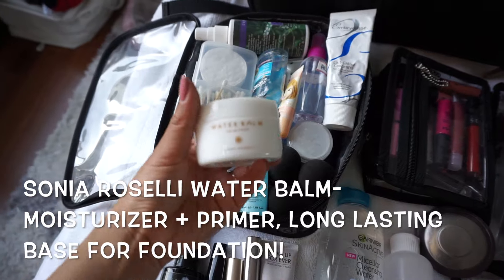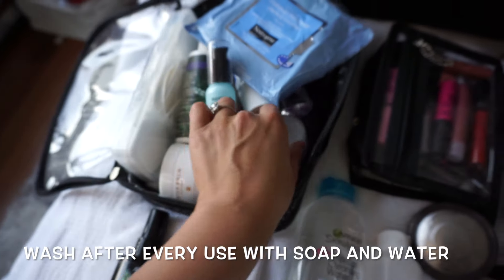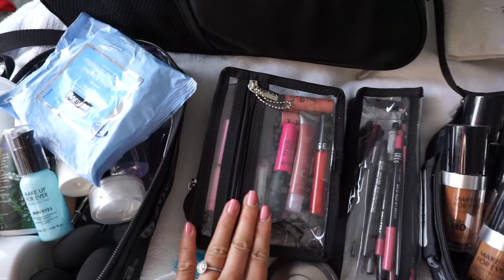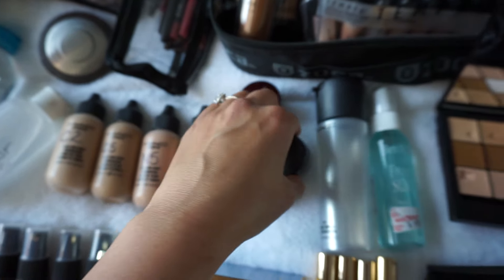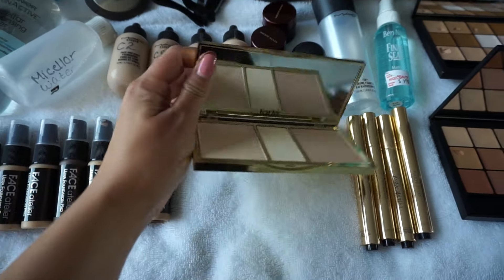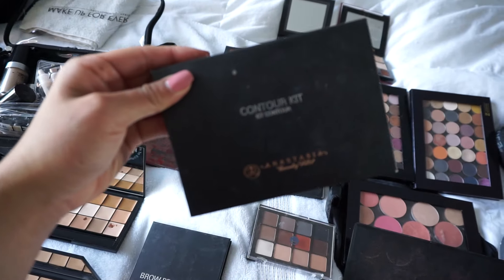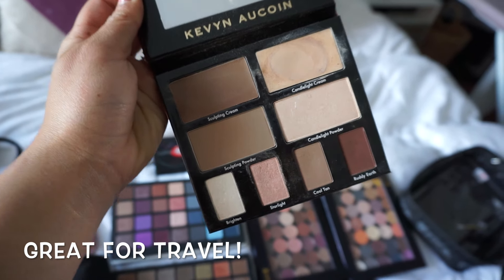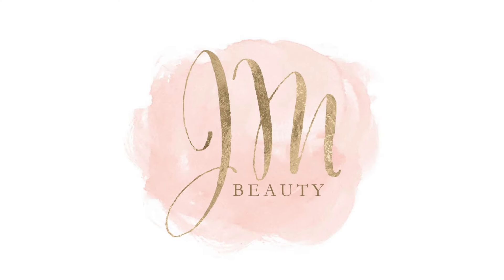What's In My Freelance Makeup Kit For Professional & Inspring Makeup Artists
OPEN ME FOR MORE INFO & WATCH IN 1080HD FOR THE BEST EXPERIENCE!!

Hi loves!!!
SO for today's video I am doing a video of what's in my freelance kit. So like I said in the video, my makeup kit is not where I want it to be but since I was organized I decided to film it! I manage to fit all of this in my Zuca Backpack.

I actually was debating about putting this up because I didn't know if It was interesting, but since I had already edited it I figured I may as well.

What are some staple products you have in your kit or in your makeup collection that you think I should put in mine?

FOLLOW ME EVERYWHERE:
i n s t a g r a m
f a c e b o o k
w e b s i t e | jennymabeauty.com

What editing software do you use? iMovie (free with any iMac purchase!)

Jenny